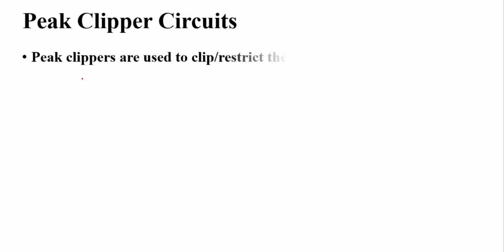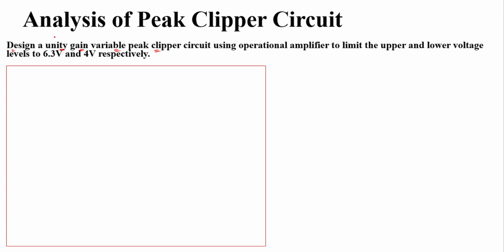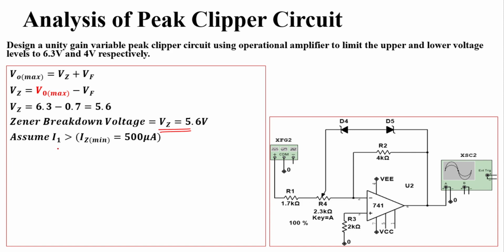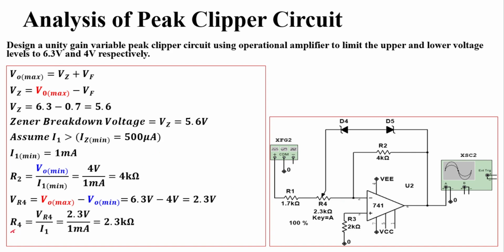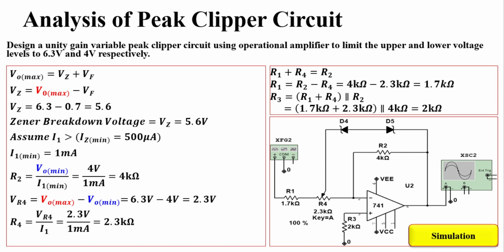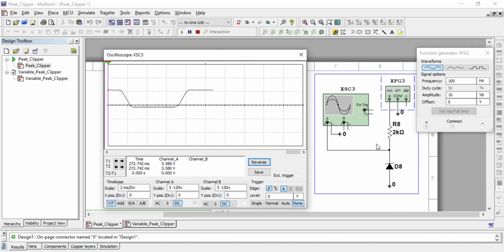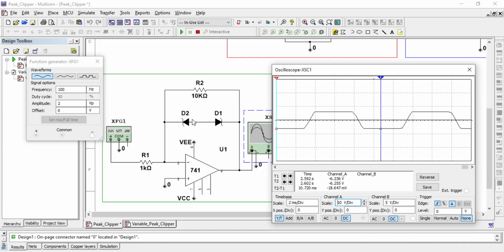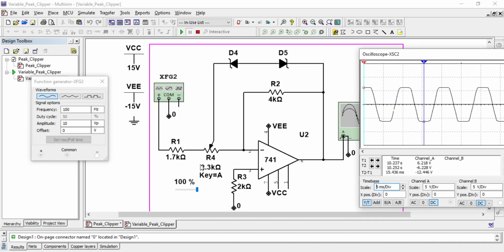Peak Clipper Circuit Using Operational Amplifier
This video discusses the design and simulation of the Peak Clipper Circuit using an Operational Amplifier.